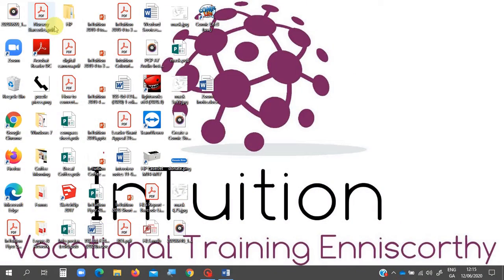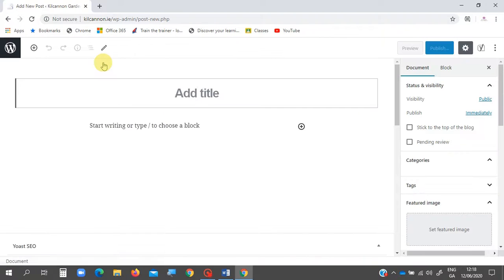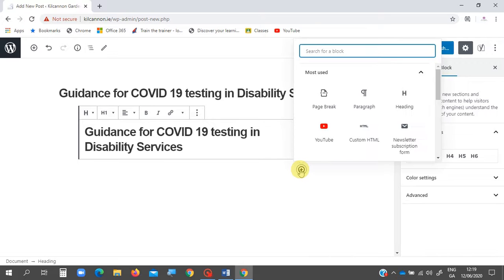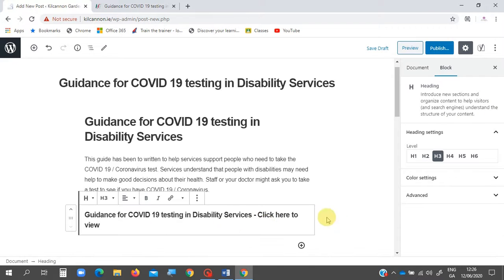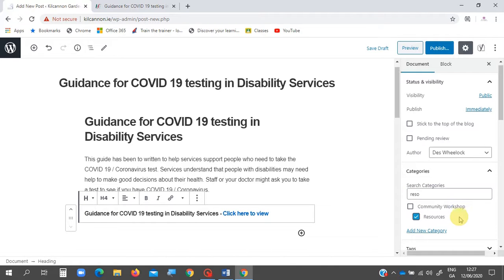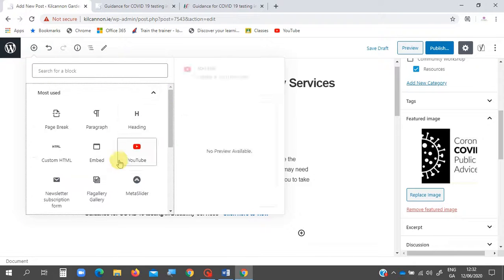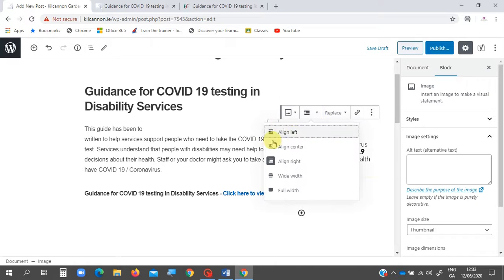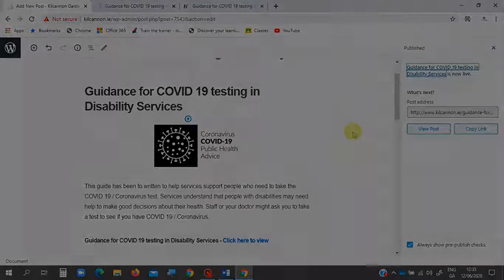How to create a Post with a link on a WordPress Site (June 2020)